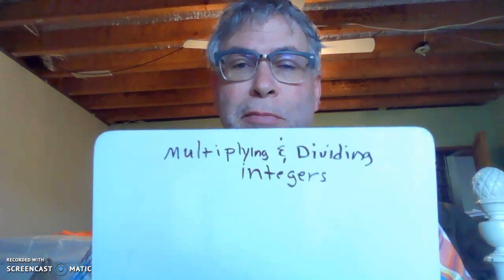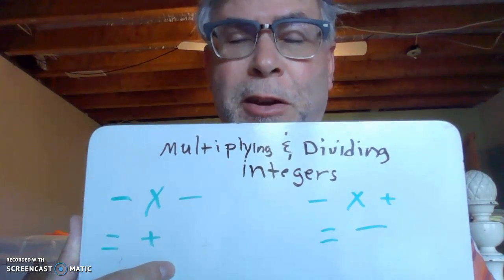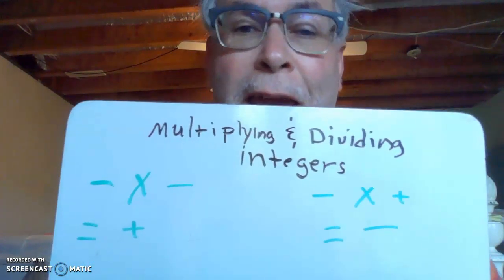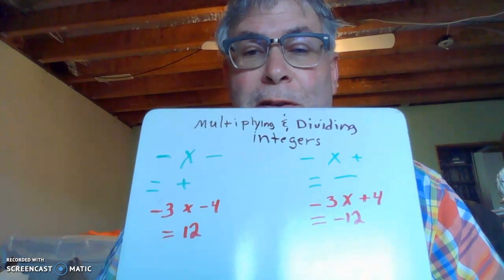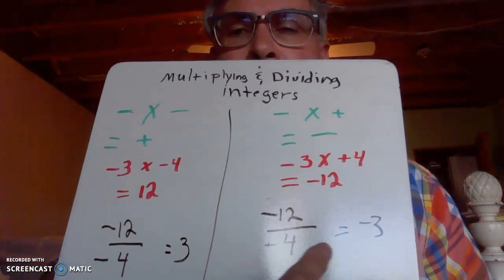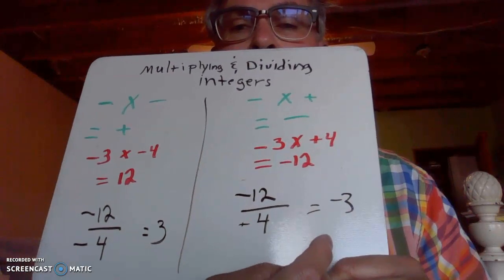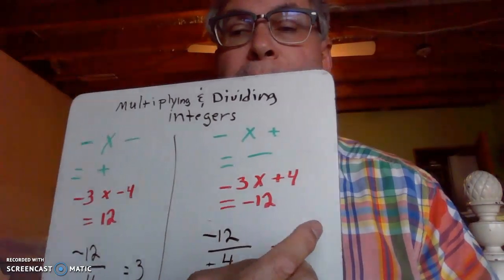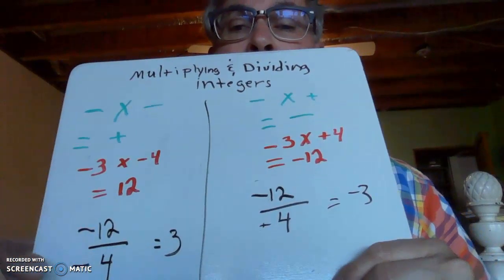Multiplying and dividing integers